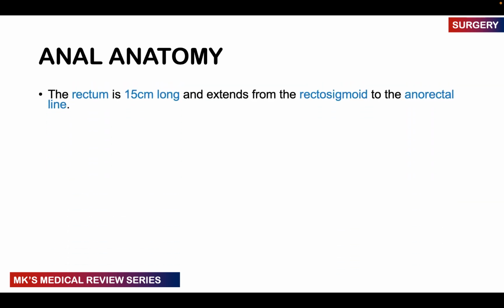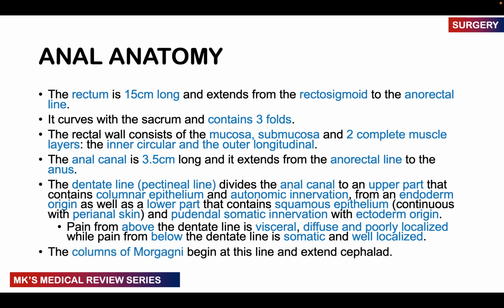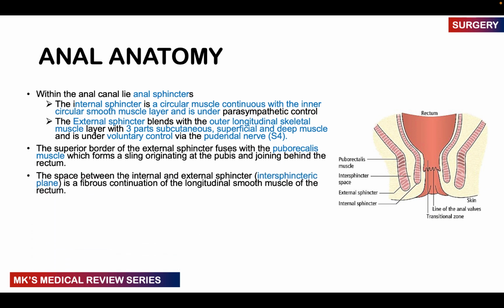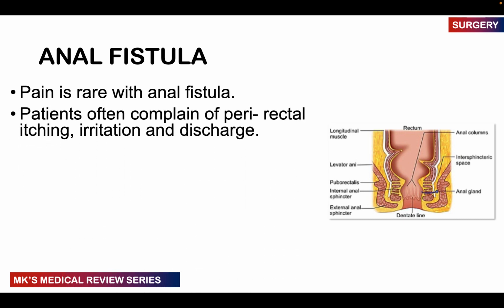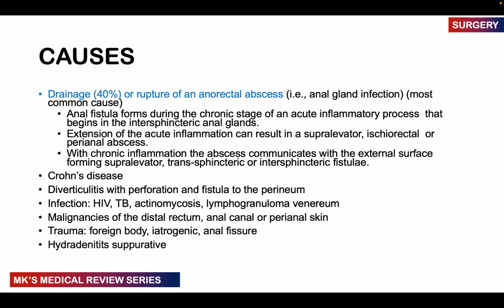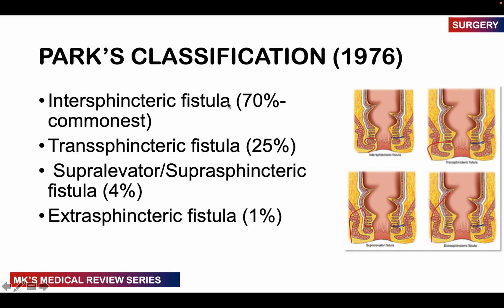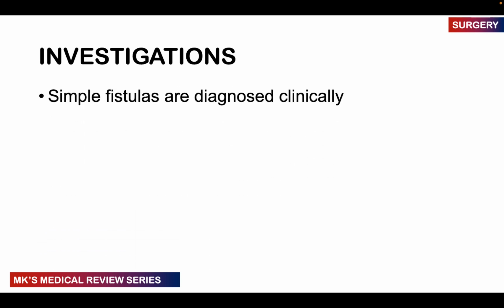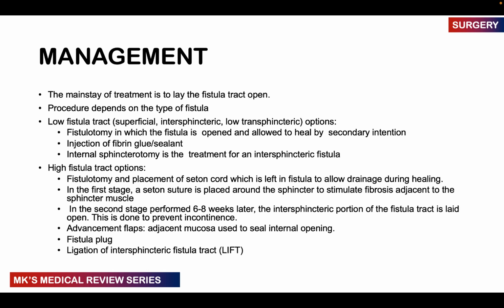Anal Fistula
Mk's Medical review on Anal Fistula